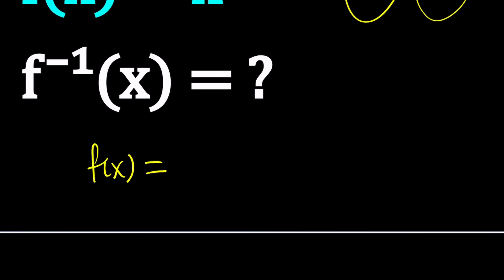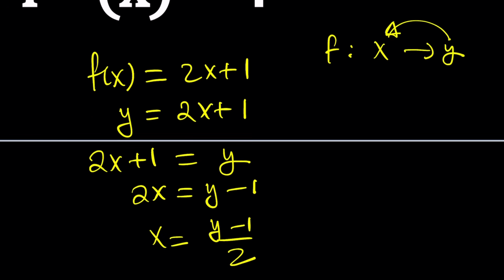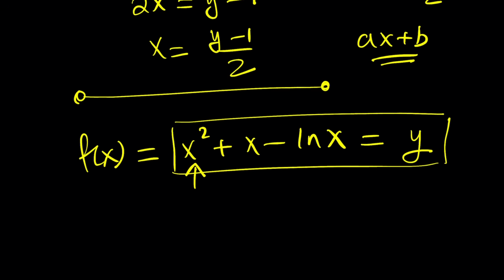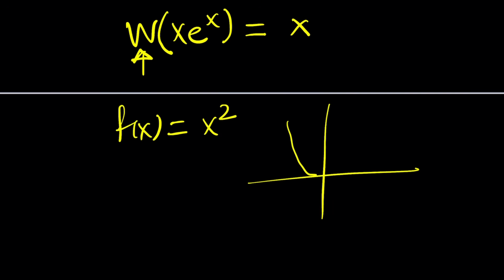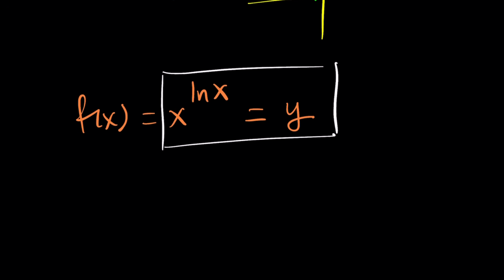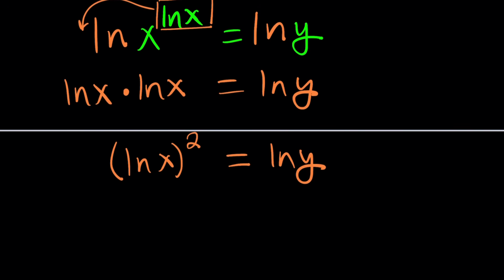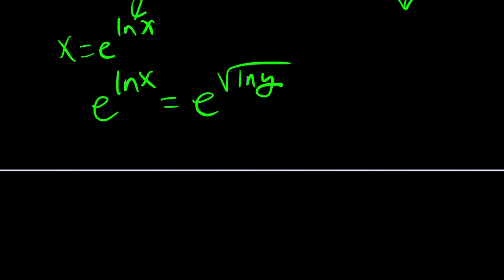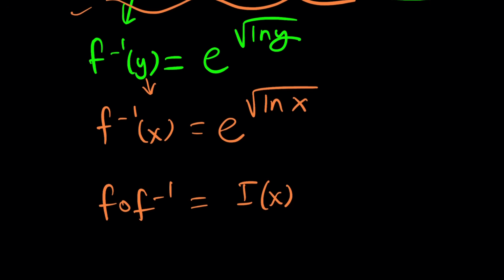Can You Invert This Function?